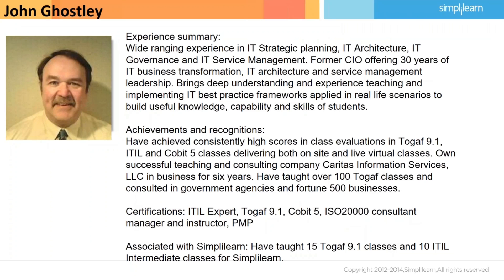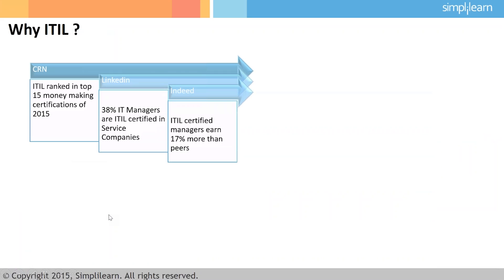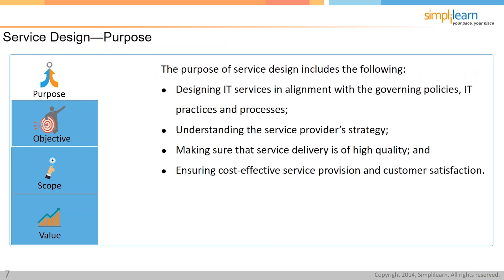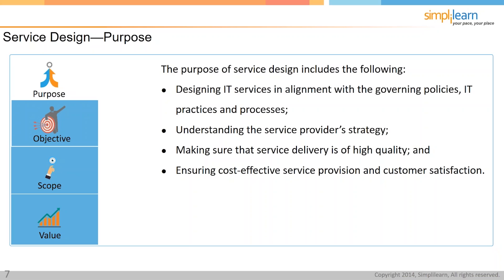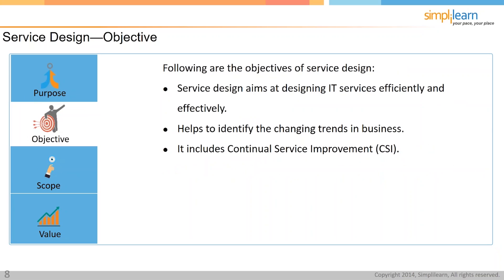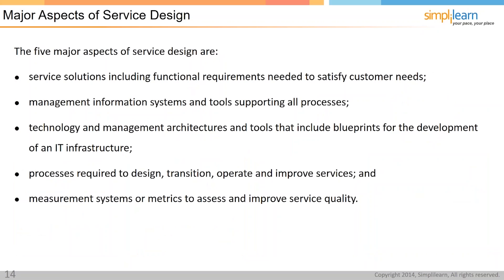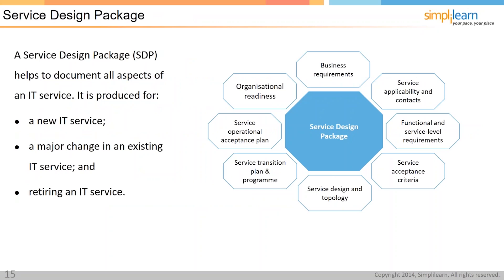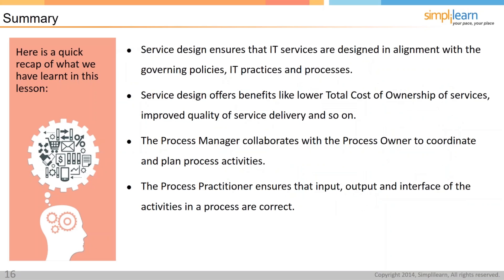ITIL Basics | What is ITIL? | ITIL Tutorial - Online Class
• Introduction to Service Management Lifecycle
• Service Strategy
• Service Design
• Service Transition
• Service Operations
• Continual Service Operations
• Summary and Exam preparation

ITIL Foundation Training video caters to both visual and auditory learning.  Simplilearn channel provides large number of videos on ITIL Foundation tutorials which will help one prepare and test for ITIL Foundation Exam Question. Join this demo class to know what is ITIL and why should you learn ITIL.

So watch the entire video to know the objectives and purpose of the course.

✅Program objectives

ITIL 4 Strategist: Direct, Plan, and Improve
ITIL 4 Specialist: Create, Deliver, and Support
ITIL 4 Specialist: Drive Stakeholder Value
ITIL 4 Specialist: High-Velocity IT